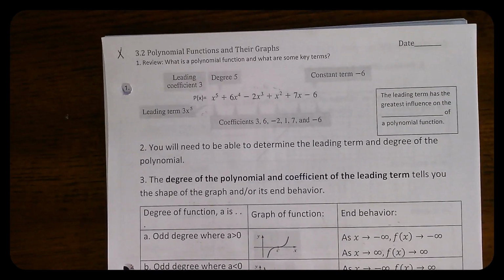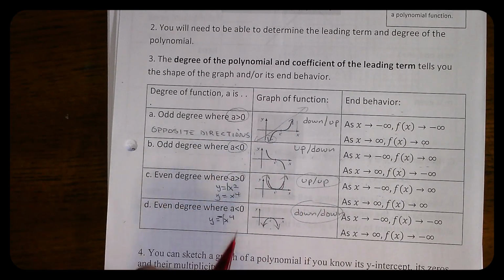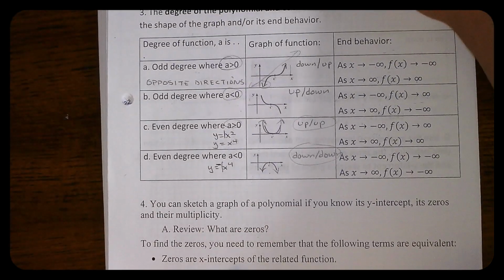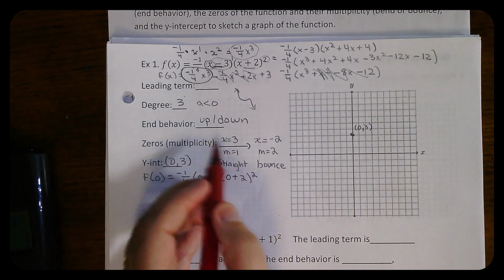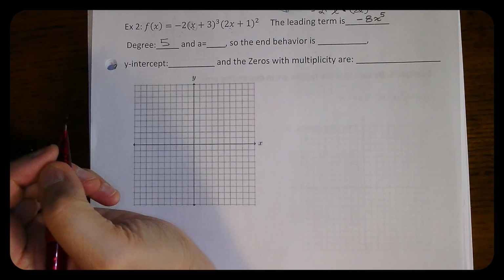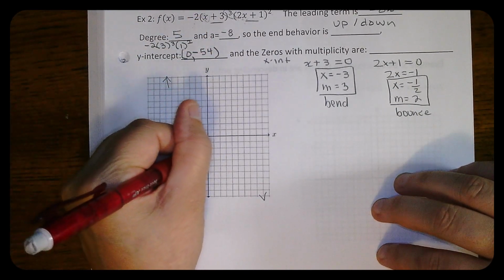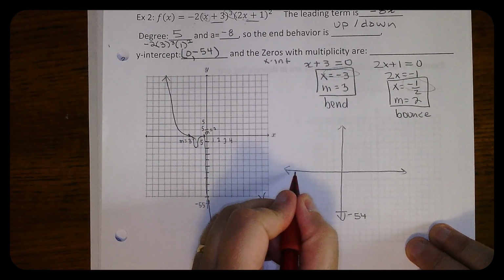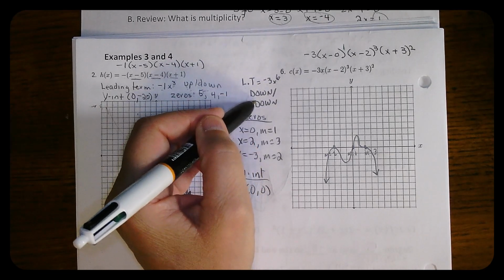3.2 Part 1 Polynomial Functions and their Graphs